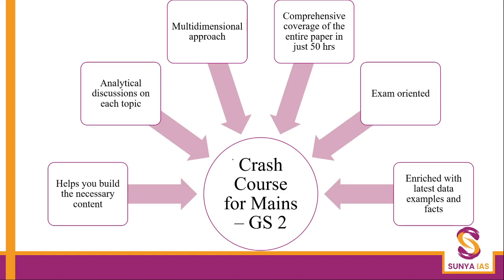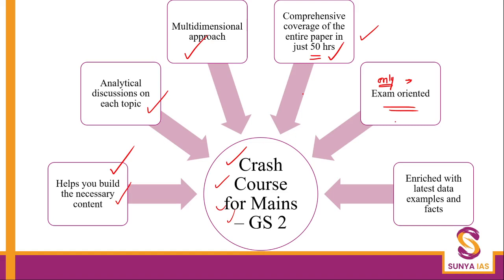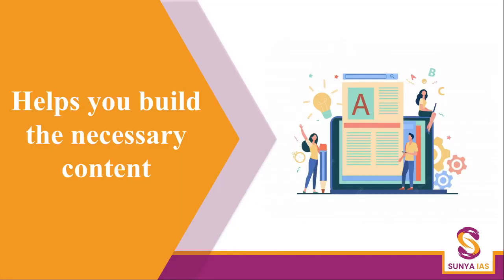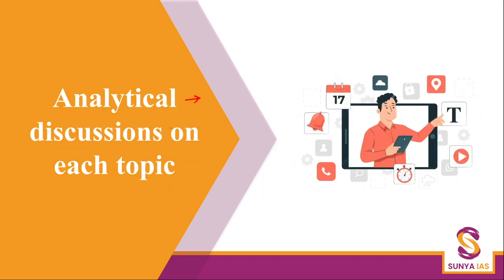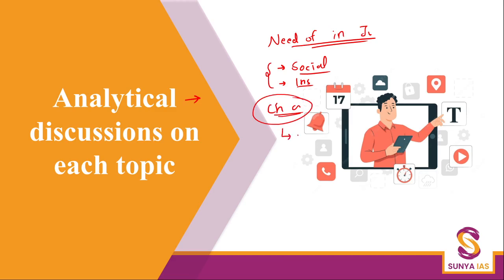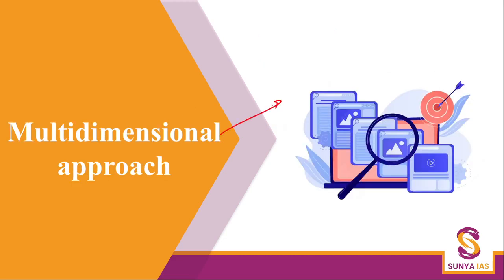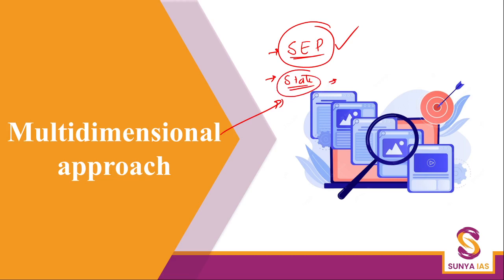Mains Crash Course | GS 2 | SUNYA IAS | Entire syllabus in JUST 50 hrs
Mains2022 Crash Course | GS 2 | SUNYA IAS | Entire syllabus in JUST 50 hrs | UPSC 2022

1. Proper coverage of Polity, Governance, Social Justice, and International Relations (360-degree coverage)
2. Coverage of Both Static and Current with proper interlinkage of Topics
3. To the Point course, designed as per the demand of UPSC CSE Exam.
4. Special Class on how to Tackle bouncer questions

STRICTLY 2000 Seats available on first-come, first serve basis

For Query Join our TELEGRAM Channel
UPSC CSE Mains 2022 Study material

1. Mains Crash Course GS for UPSC 2022- Coverage of Both Static and Current
Entire Coverage of -:  GS 1 in 50 hrs
                                      GS 2 in 50 hrs
                                      GS 3 in 50 hrs
                                      GS 4 in 40 hrs

2. MAINS 2022 GS Books: Entire Syllabus covered at one place cover STATIC + CURRENT Affairs

3. Mains 2022 - CONTENT BOOSTERS (ANSWER ENRICHMENT program)

4. Mains 2022 - Current Affairs Notes (Highly Structured & SELF EXPLAINED To the point Articles)

UPSC 2023 Combo

1. BRAHMASTRA 2023: IPM Test Series 2023 + Study Material